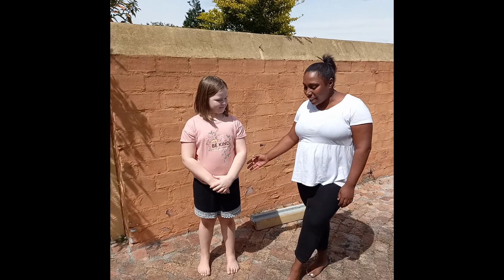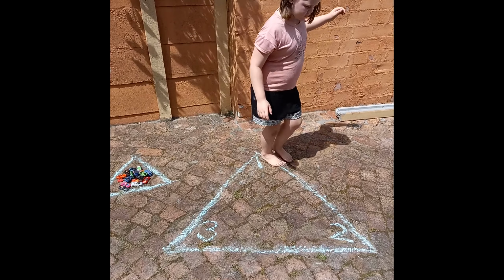Day 2: Windy - Three to Five year Olds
Catch the wind!